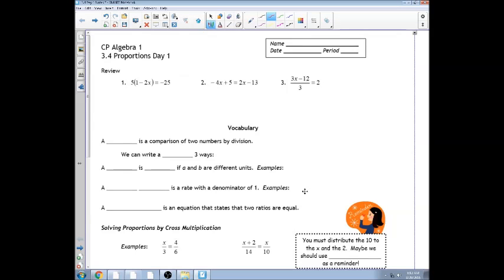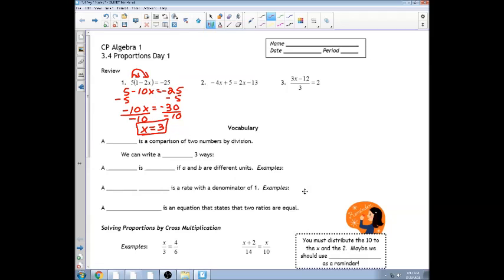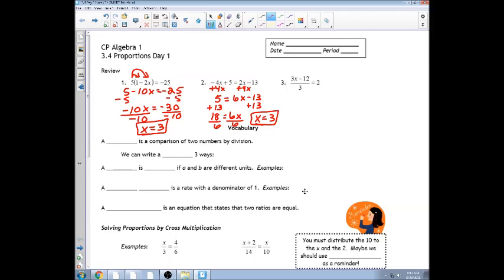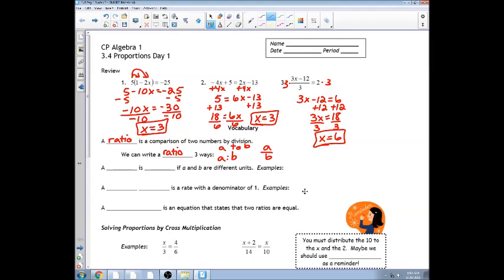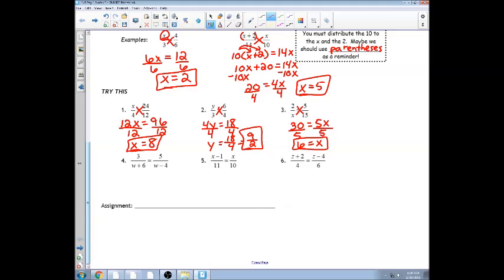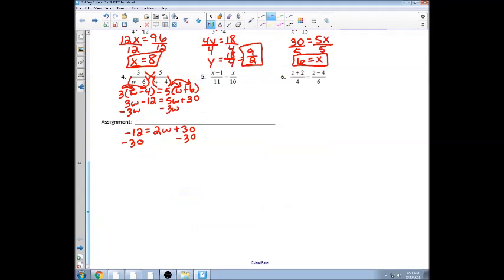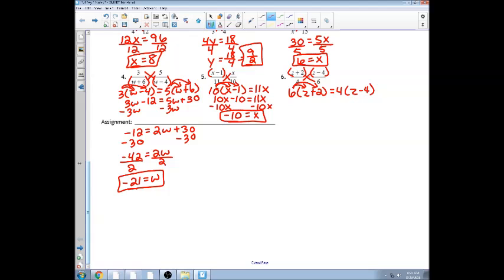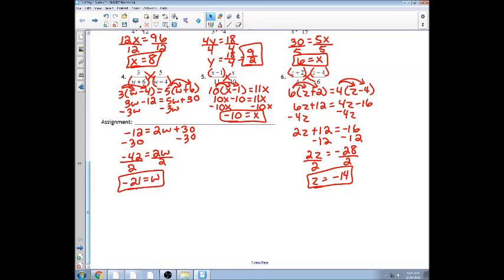3 4 Proportions Day 1